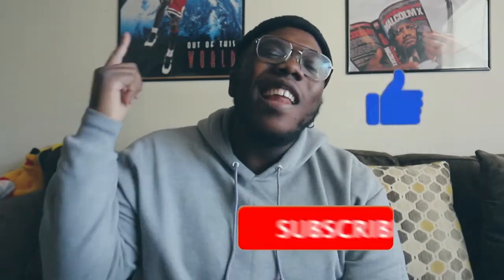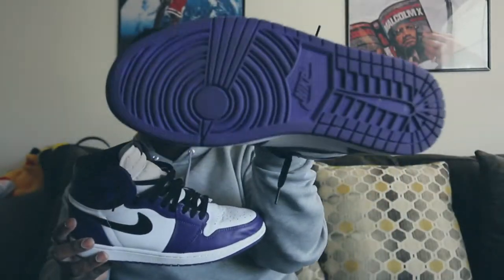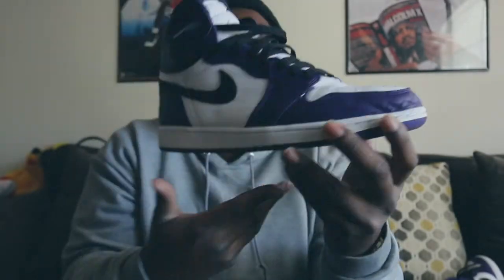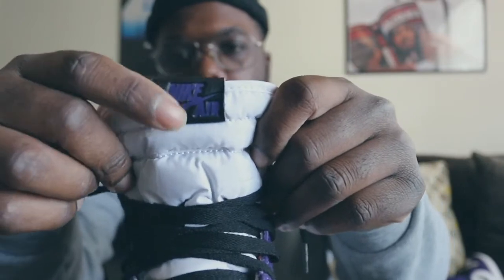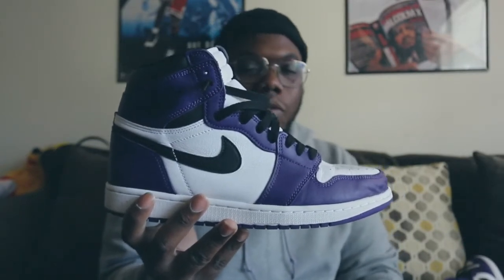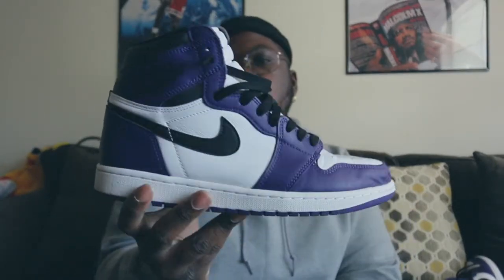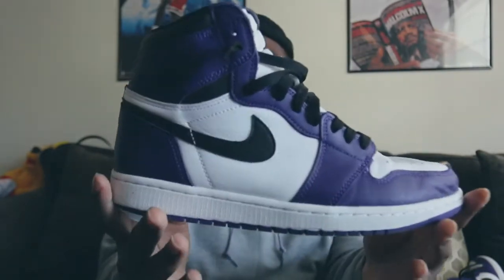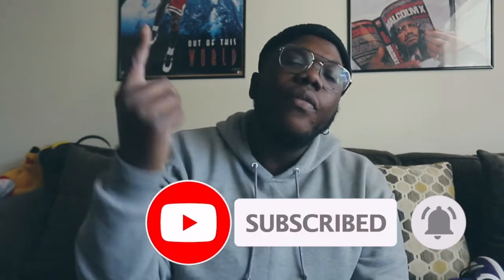AIR JORDAN 1 COURT PURPLE 2 0 ON FEET 30 DAY SNEAKER CHALLENGE DAY 19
Whats up my people !  This entire month of January I decided to do a full 30day sneaker challenge ! Each day I'll be dropping a review with an on feet video of the sneaker I wore for 30 days straight. Hope y'all enjoy the content . Happy New Year!

SONG IN ON FEET VIDEO